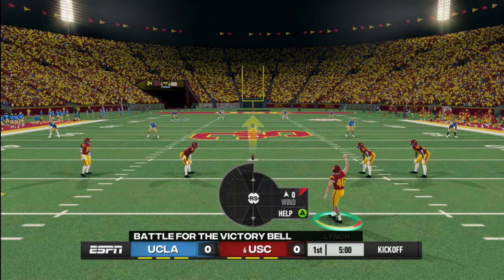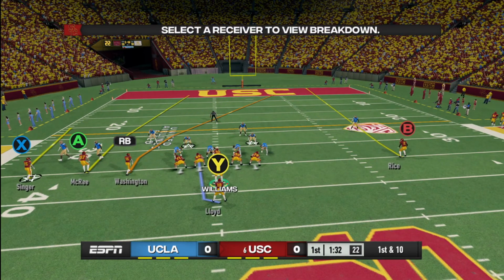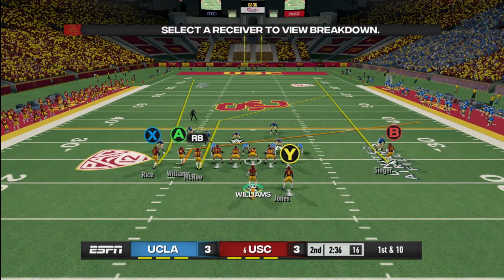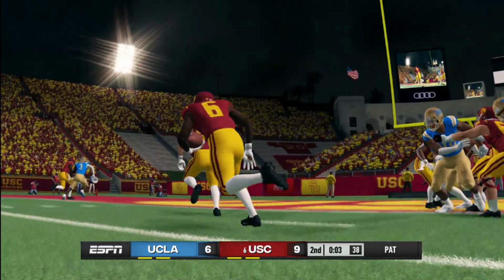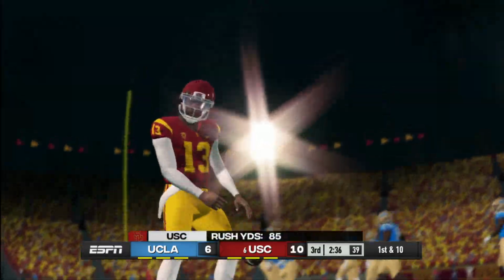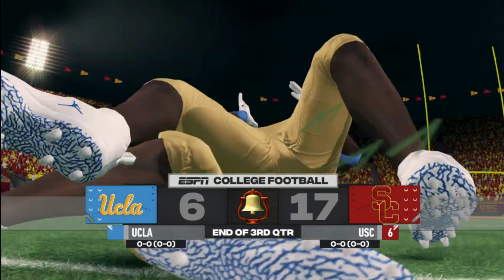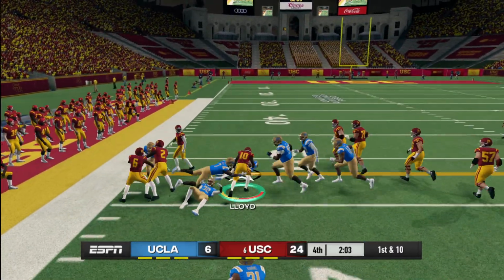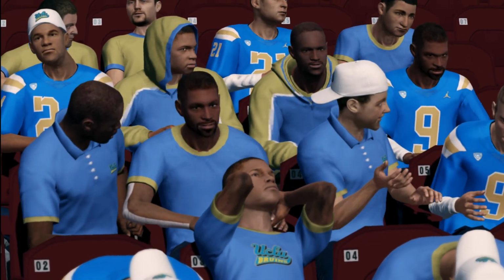USC STRAPS UCLA for the Victory Bell (NCAA2K14 Upsets)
[College Football Revamped]